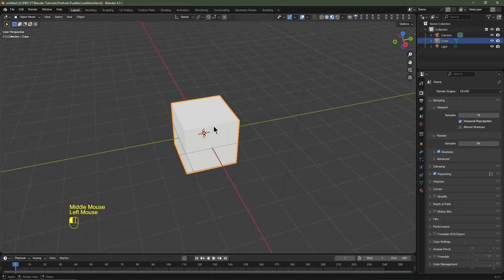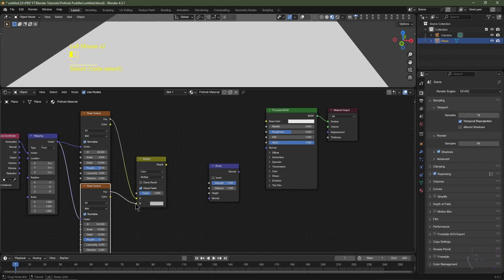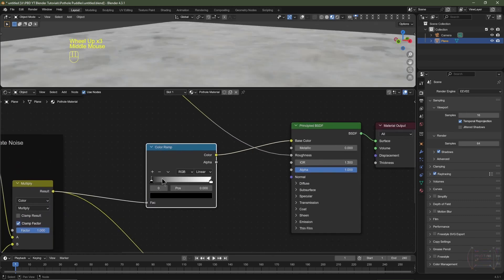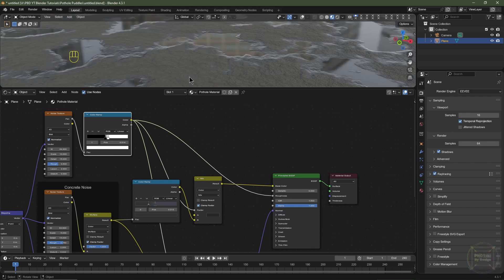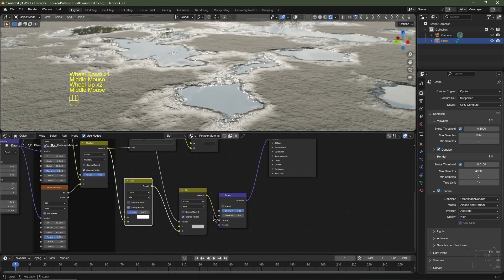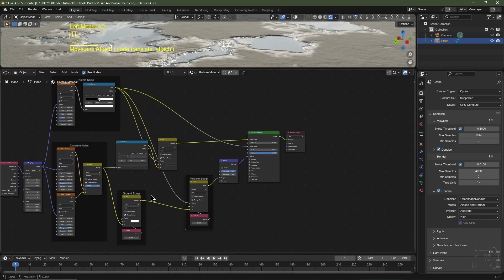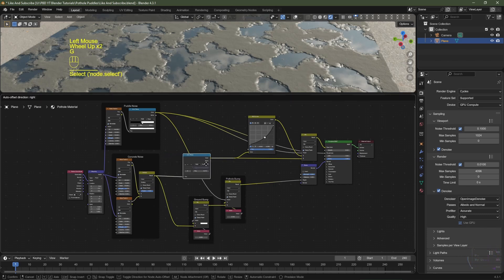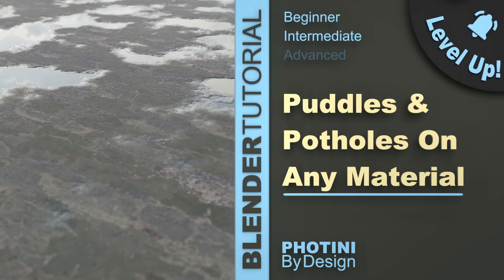Procedural Potholes And Puddles Material - Blender Tutorial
Hey folks, in this episode I will show you how to make procedural puddles and potholes in blender which you can easily apply onto any image texture. It's a fairly straight forward tutorial, I suggest tweaking and tuning to produce improved results.